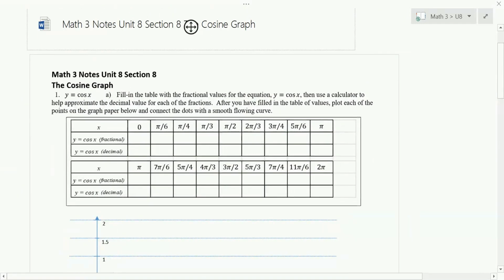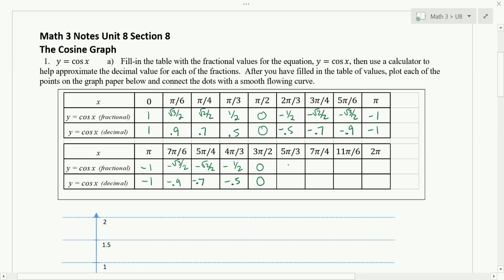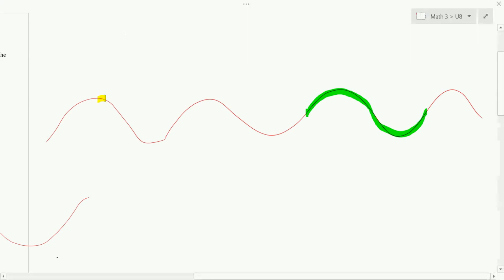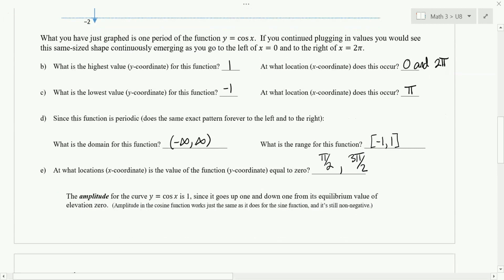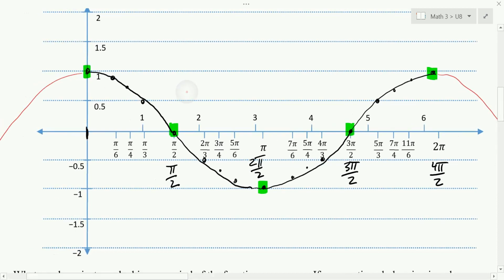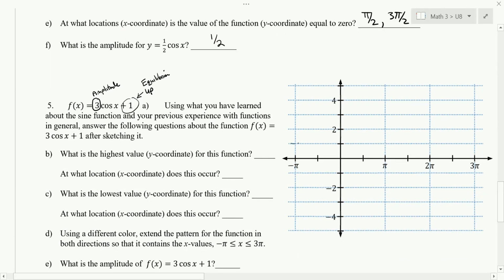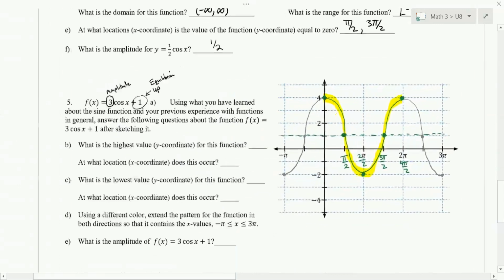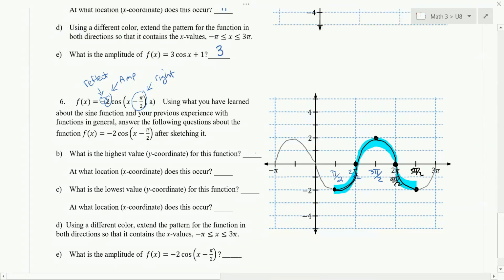The Cosine Function (M3 Notes 8.8)